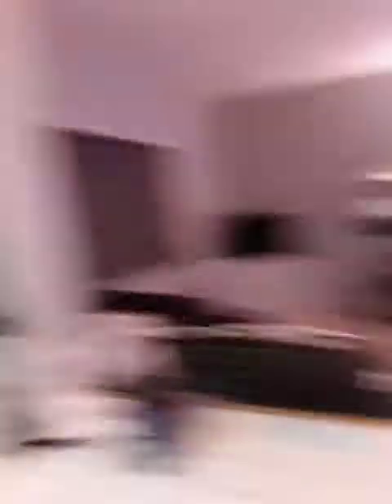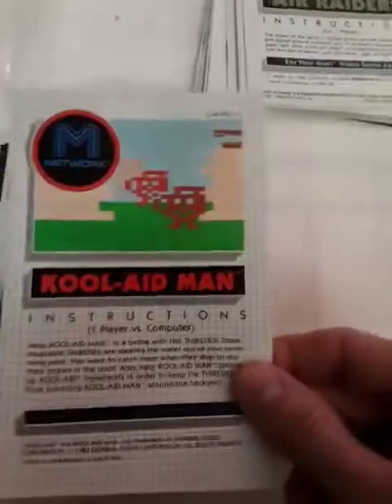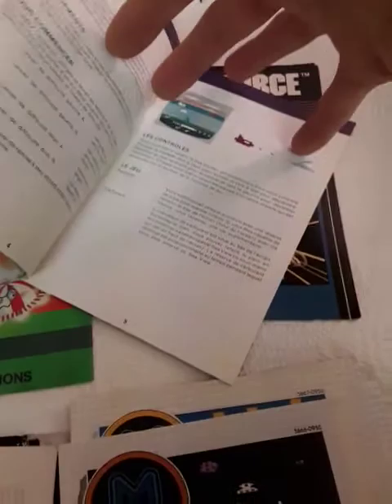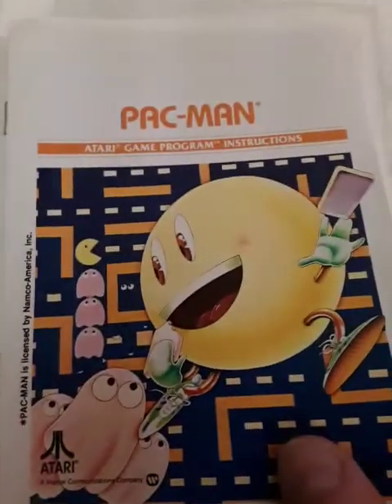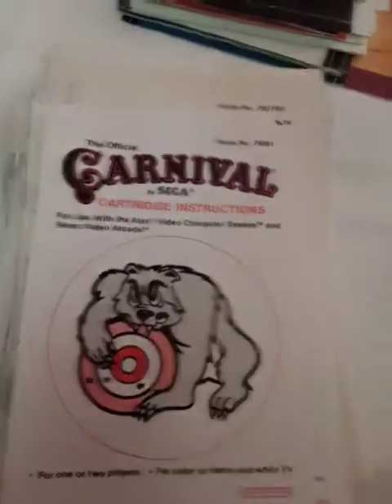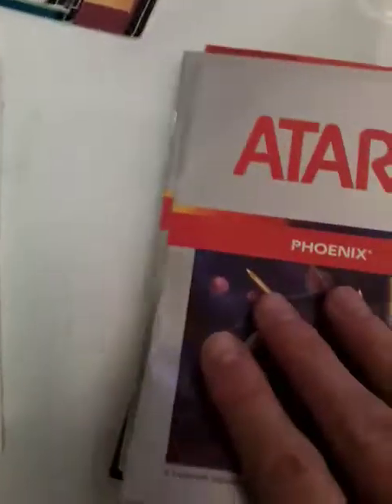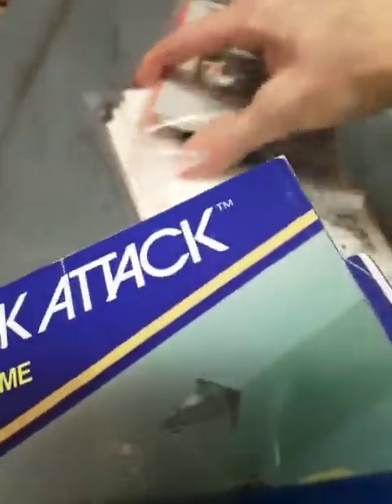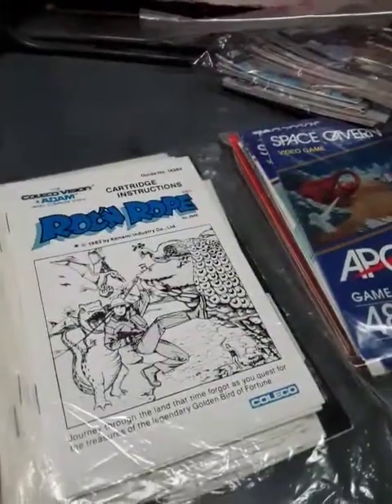Atari 2600 Game manuals collection part 1